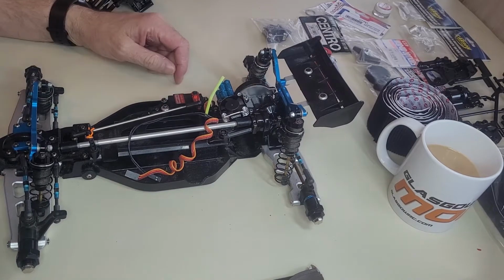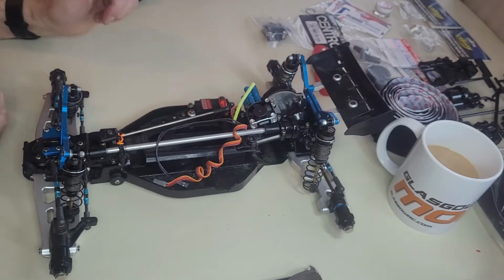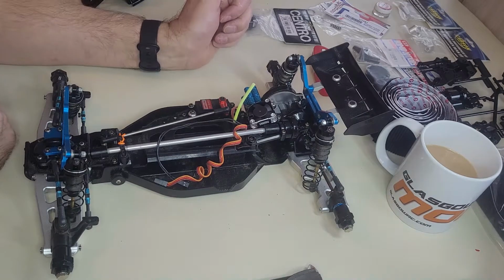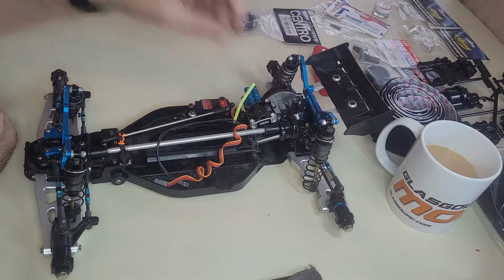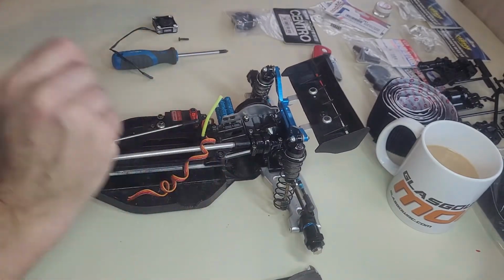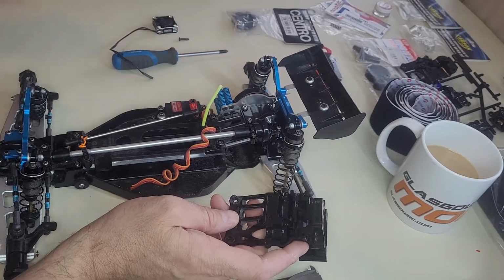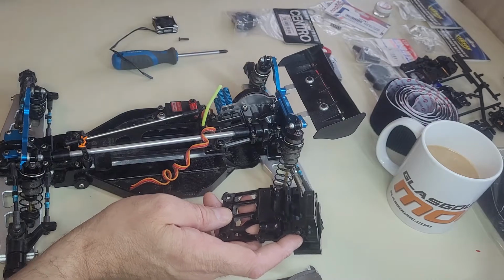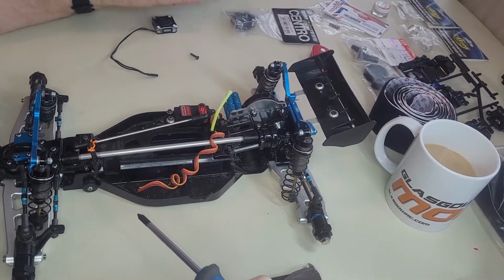DF03 motor cooling fan mod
Doing a rebuild of my DF03 Dark Impact, so figured I'd start to share some of the mods I've done over the years.